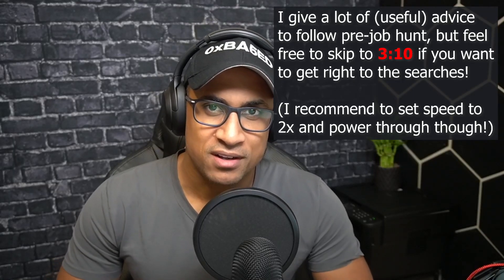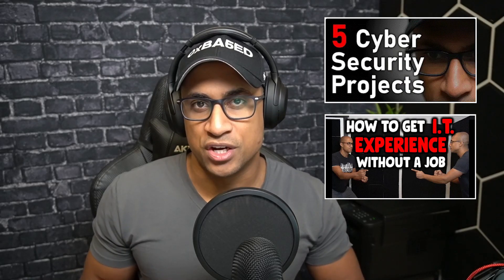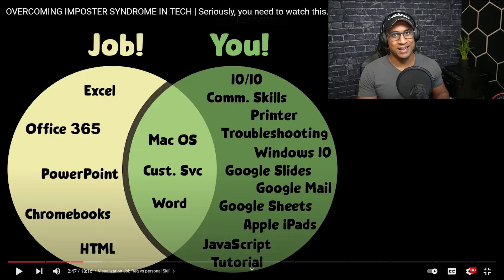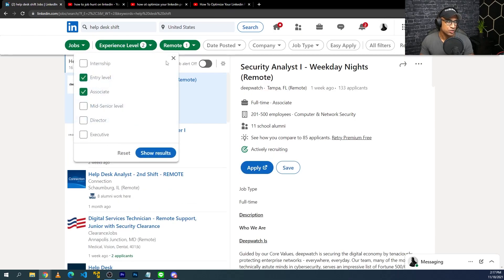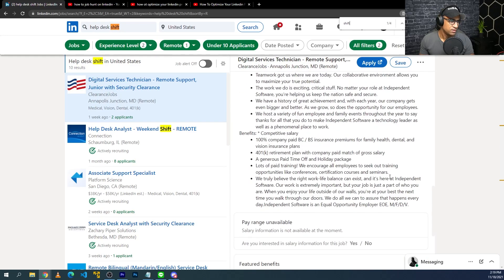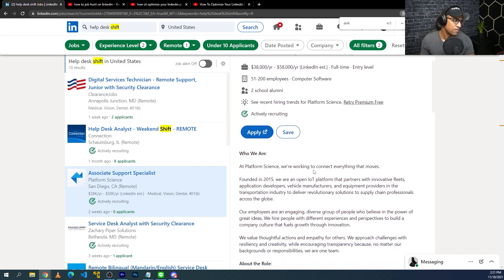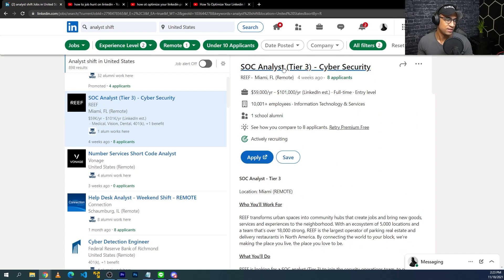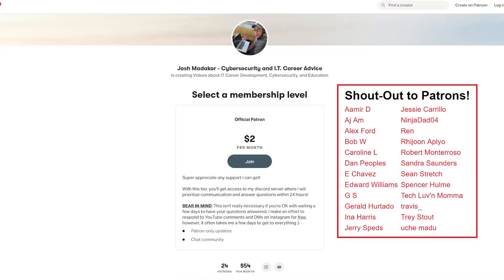How to Find Entry Level Remote Jobs on LinkedIn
This video is going to go over tips for looking for and landing remote tech jobs on LinkedIn. We're going to cover what I would personally do if I was looking for a 100% remote job, such as where I would search and how I would conduct the searches. Equally as important, I'm going to talk about what to put on your resume, especially if you are new-ish to the IT field and lacking experience and some things you can do to increase your chances of getting hired.

0:00 Intro
0:25 Overview
0:44 Pre-Job Search recommendations
3:10 Job Hunt Start
3:26 Search: Help Desk Shift
4:00 Strategy (do what others won't/don't)
6:05 Search: Analyst Shift
7:48 Outro

If you want to find jobs where there is possibly less competition--or you are brand new and you really want to get a job for experience, I would search for jobs with the following key words:
"fully remote"
"fully remote" shift
support shift
support night shift
3rd shift support
third shift:
Help Desk Agent (Third Shift)

How to increase your chances of getting hired--this is particularly useful if you're brand new to IT and you just want to get some experience for yourself.
Make your resume as GOOD as possible and fill out Indeeds online profile/resume thing. This shouldn't take you more than a couple days to do. You don't need to do very much to prepare, especially for entry-level jobs, but you do want to prepare a little bit
If you don't have a resume, use the resume templates in the description.
If you don't have any experience at all, I have a couple videos with labs/tutorials that you can watch and re-watch, practice the labs over and over again until they make sense. Google anything you need to to fill the gaps, and then put what you've learned on your resume.

Experience:
Entry/Associate

Remote

Time:
Past 24 Hours

Intro
How to find remote, entry-level jobs on Linked in

Video is in response to this users request
I made this video about how to find jobs on Indeed, it did pretty well and helped a few people (b-roll), figured I'd go ahead and answer his request and make one of these for linked in

1. I'd recommmend optimizing your profile first. I won't tell you how to do it here, there are a lot of good videos in existance, so  first thing is first, optimize that profile the best you can!
I watched this, I was pretty impressed, stuff I Didn't think of.
They talk about how to optimize your profile for SEO

If you feel like you are lacking experience and you need something to put on your resume/profile, check out these videos. I made them specifically to solve problems like this!

 -How to start in Cybersecurity from zero
 -How to Create experience for yourself
 -List of 5 projects
 In the 5 projects video, I give a lot of examples of things you can put on your resume

 -One more video to shill, I recommend you watch this imposter syndrome video before you start applying to jobs

Tips to increase chances
If you're new and want to work remote, I might recommend doing stuff
that nobody wants to do. That's typicaally the fastest way to move into a new area, or move up if you are already working.

Search:
Remote

night support
night noc
night soc